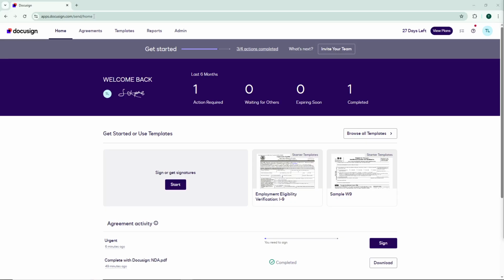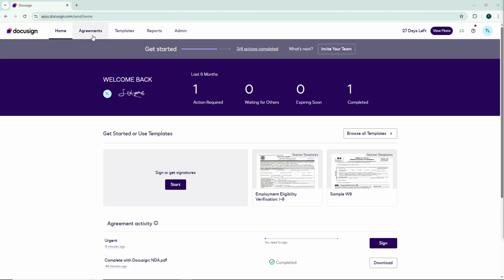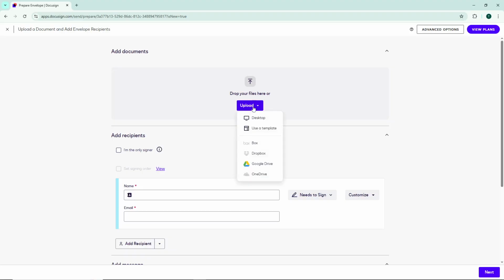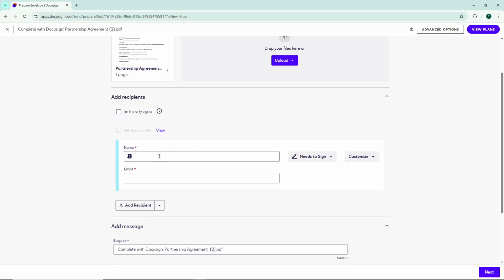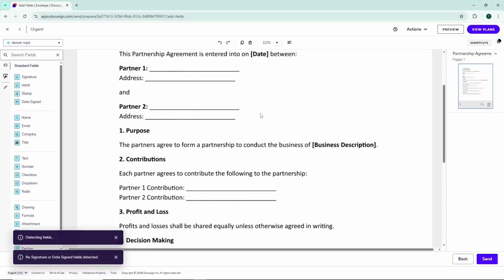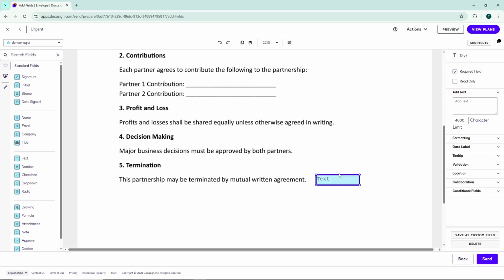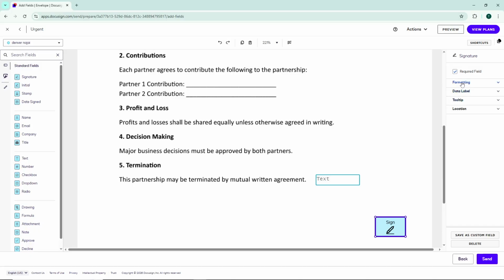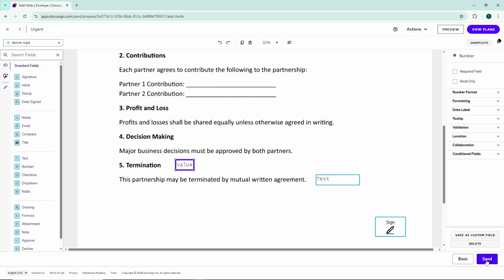How To Make A Field Optional In DocuSign (Tutorial 2026)